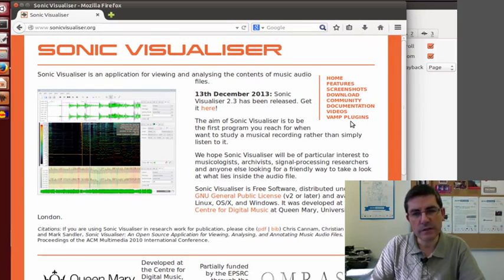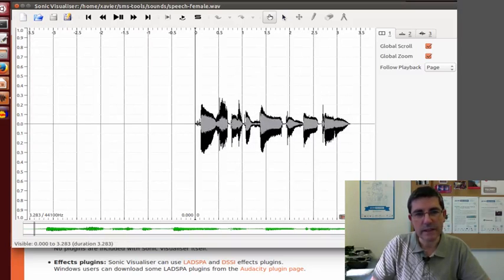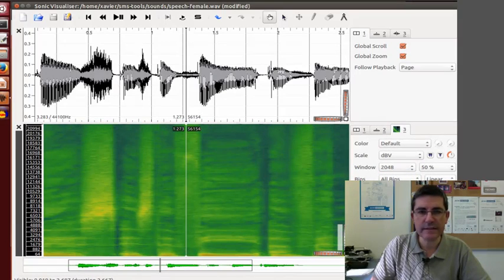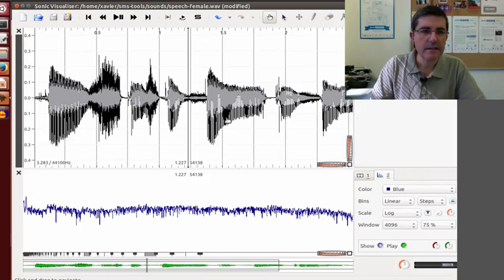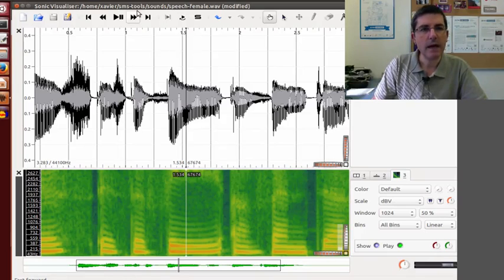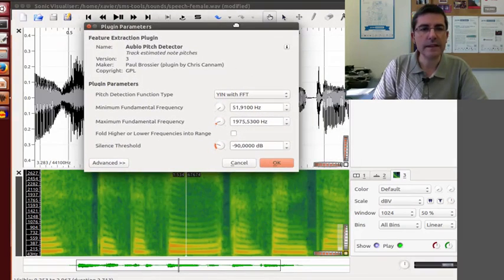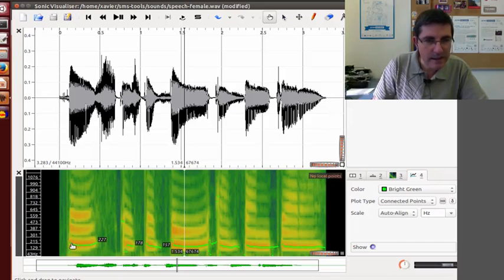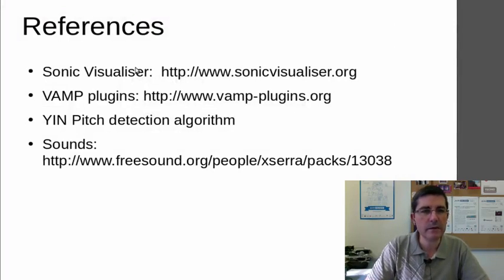1 6 1D2 Demo lecture 2 Introduction to SonicVisualizer week 1